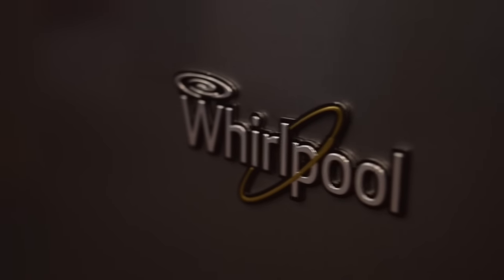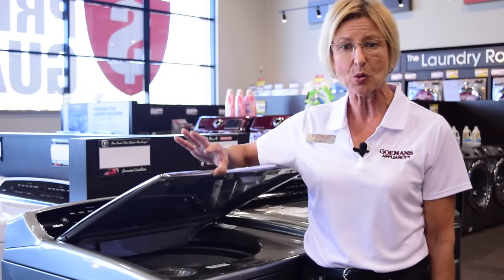Whirlpool Cabrio Washer and Dryer Laundry Pair (WTW8500DC/YWED8500DC) - Goemans Product Spotlight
The Whirlpool Cabrio laundry pair was designed with your needs in mind. The washer and dryer are capable of efficiently and delicately cleaning your family's clothes; and the machines operate so quietly you can store them in virtually any room in your home. Come see it in one of our showrooms today!